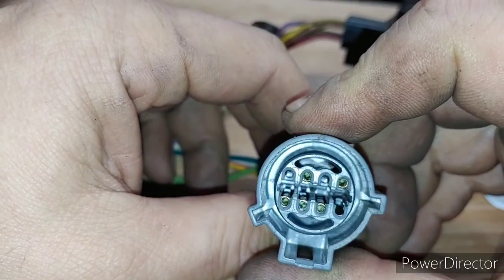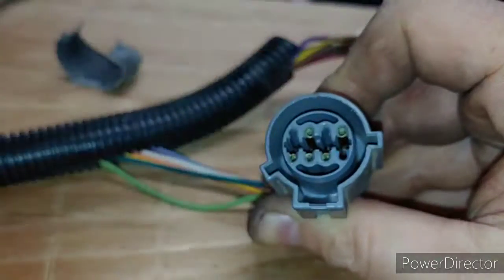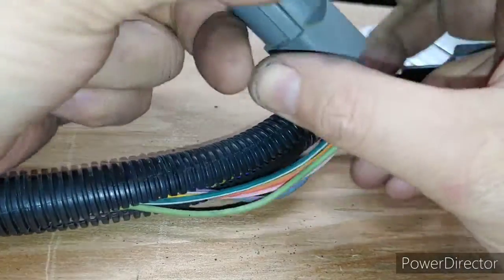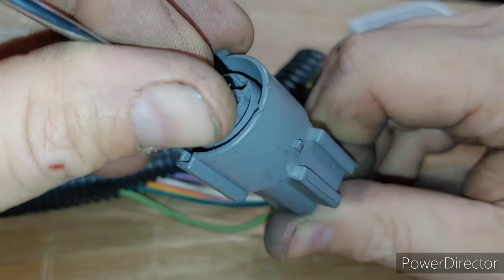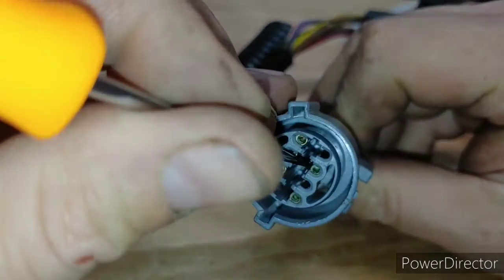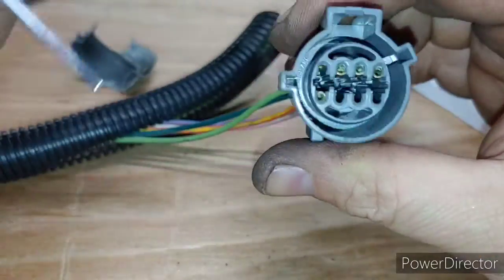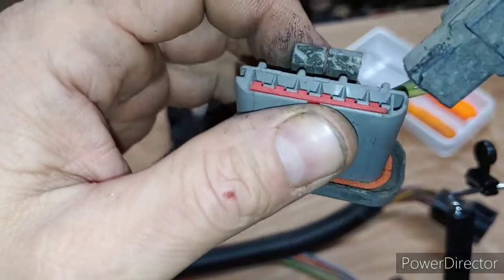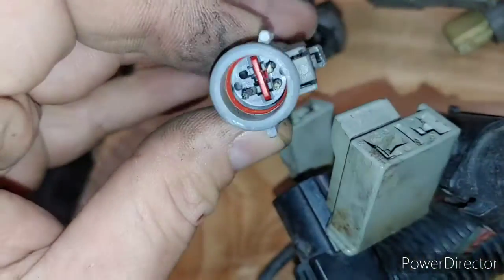Ford, Lincoln, Mercury, merkur wire connectors, how to repin in 3 minutes or less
A friend asked me how to repin a Ford wire harness for his mustang. Here is how to do it easily.